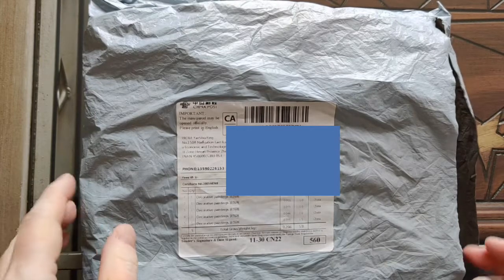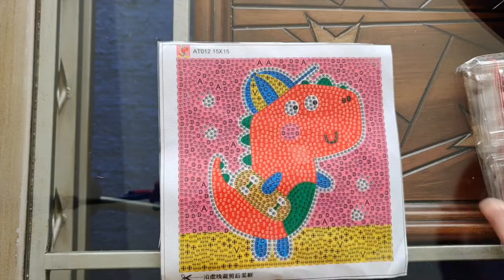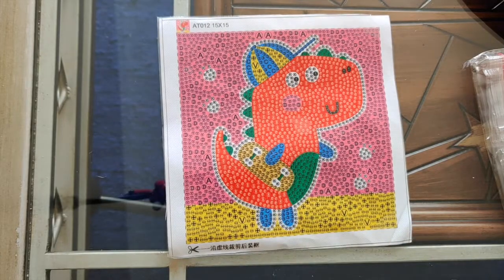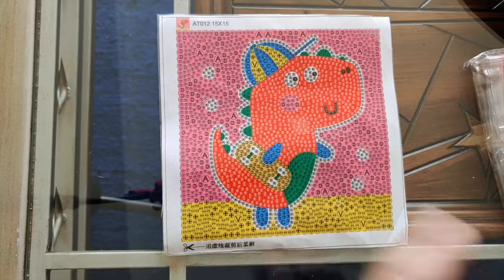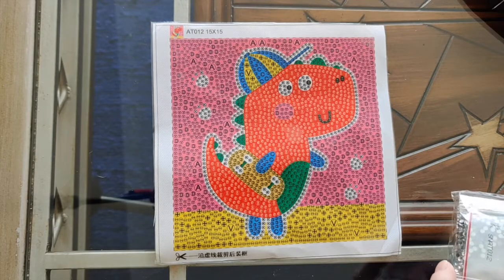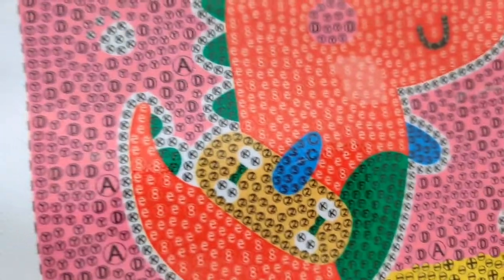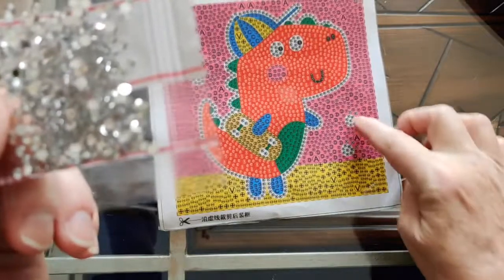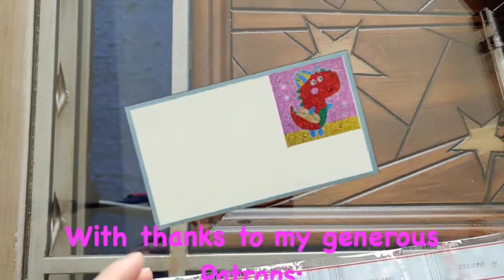Unboxing #289 "Dino Bubble" Special Shapes Diamond Painting from HomeGD Store on AliExpress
Here's the unboxing of a cute little special shapes diamond painting from AliExpress. It's sold out in the store I bought it from, but here's a link to the painting in another store on AliExpress

Happy 💎 Painting!!